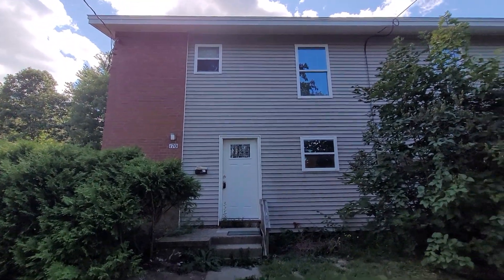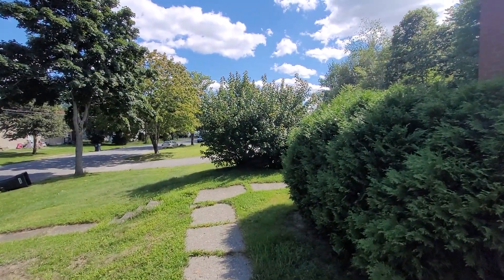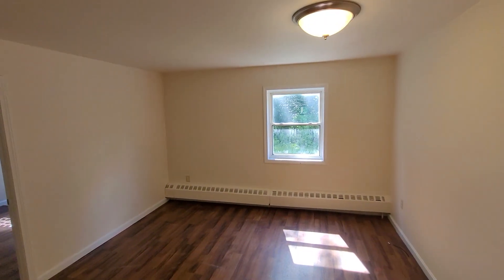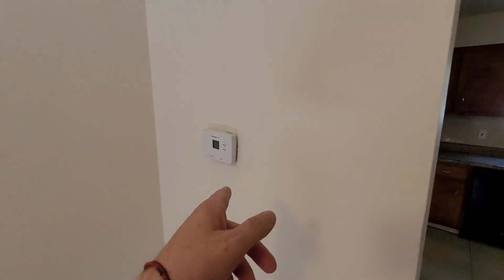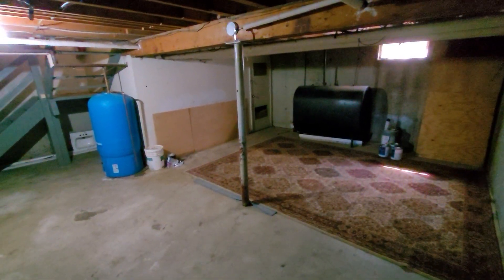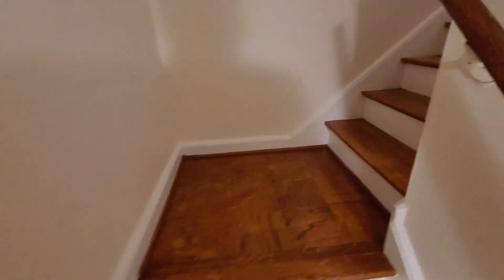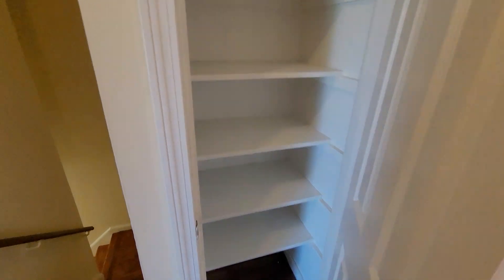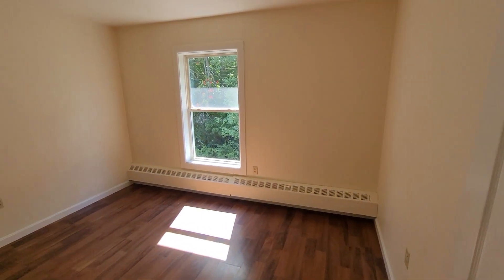End unit 3 BR 1.5 Bath + office townhouse - 170 Bolling Dr Bangor